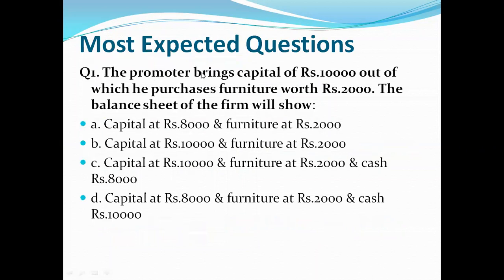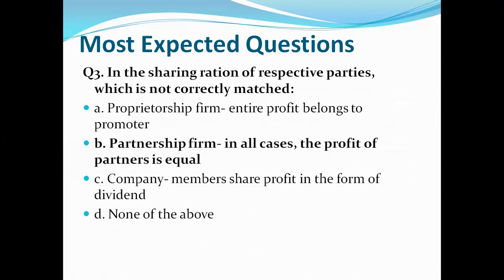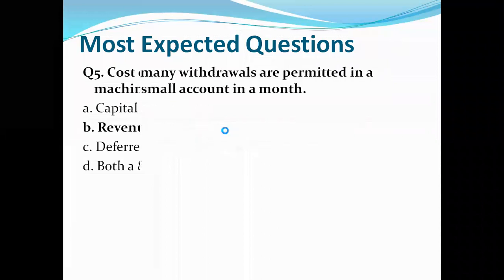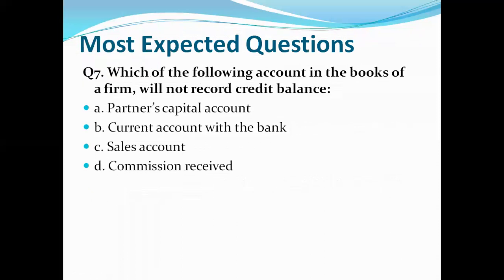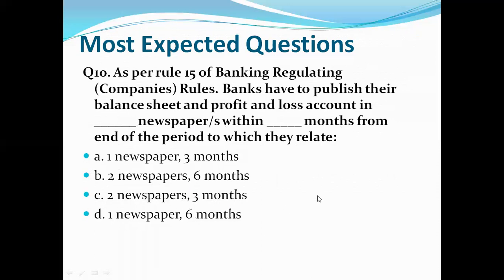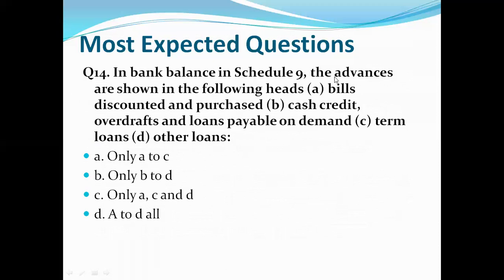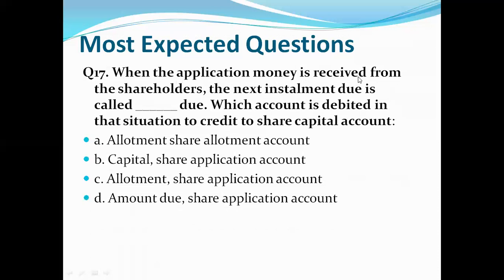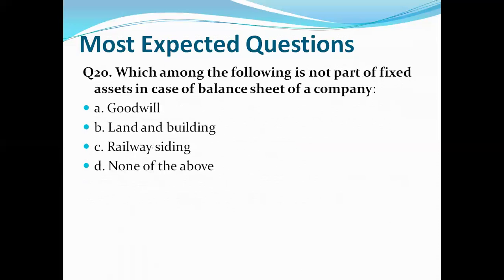AND FINANCE FOR BANKERS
jaiib
jaiib exam preparation
jaiib video lecture
jaiib classes
jaiib exam
jaiib caiib
jaiib and caiib exam details
jaiib principles and practices of banking
jaiib accounting and finance for bankers
jaiib legal and regulatory aspects of banking
jaiib mock test principles and practices of banking
jaiib mock test accounting and finance for bankers
jaiib mock test legal and regulatory aspects of banking
jaiib mock test